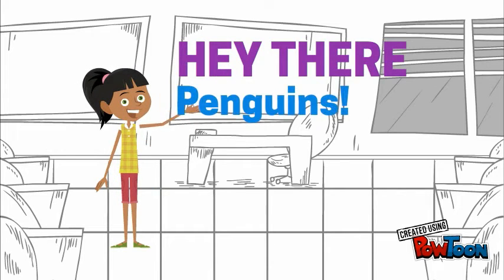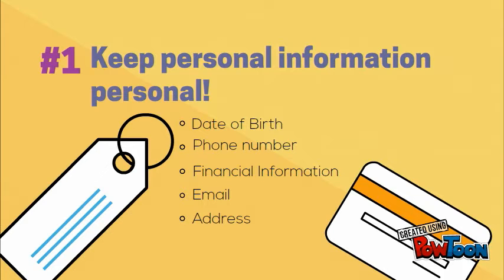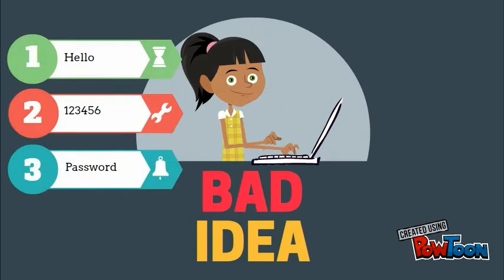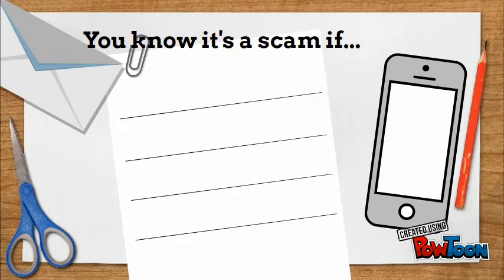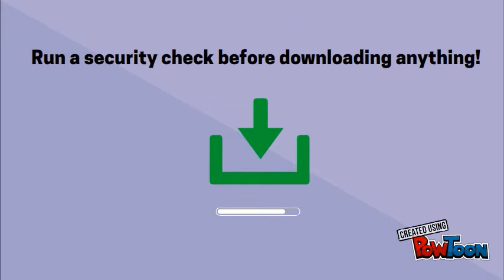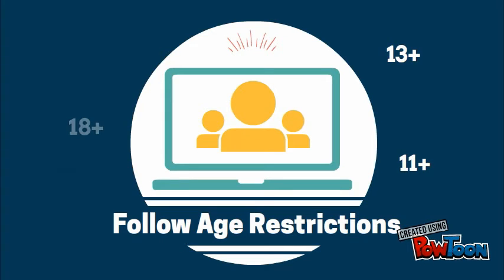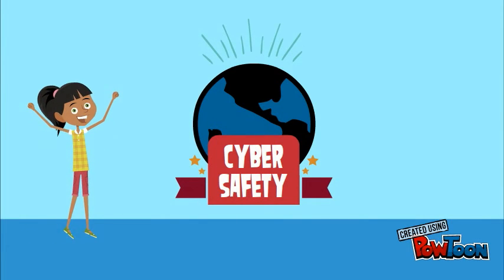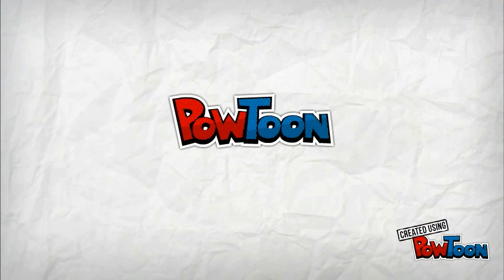Your South Park Cyber-Tips!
As we begin to rely on more and more devices everyday, it's important to know how to stay safe while using these devices. Here are your starter tips on how to be the perfect digital penguin! -- Create animated videos and animated presentations for free.  PowToon is a free tool that allows you to develop cool animated clips and animated presentations for your website, office meeting, sales pitch, nonprofit fundraiser, product launch, video resume, or anything else you could use an animated explainer video. PowToon's animation templates help you create animated presentations and animated explainer videos from scratch.  Anyone can produce awesome animations quickly with PowToon, without the cost or hassle other professional animation services require.